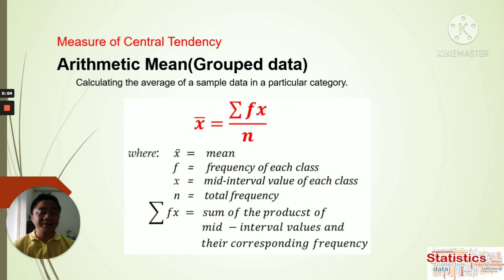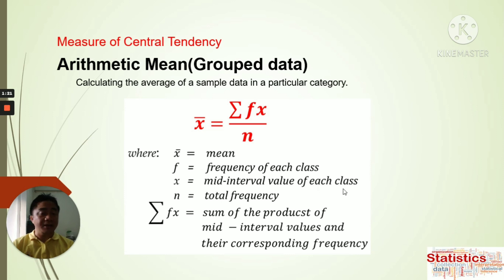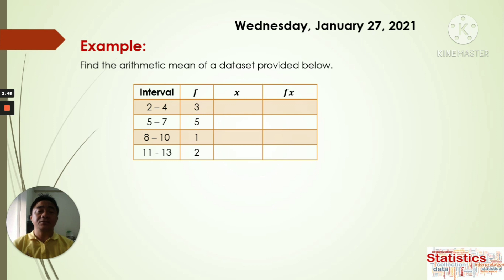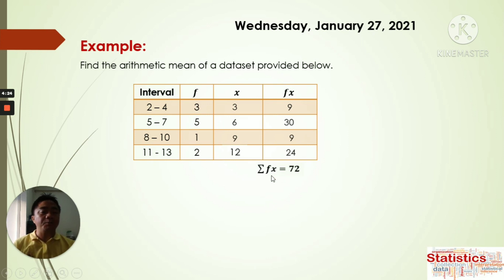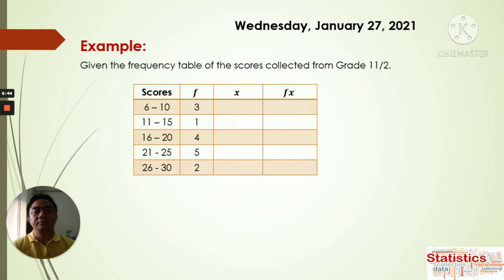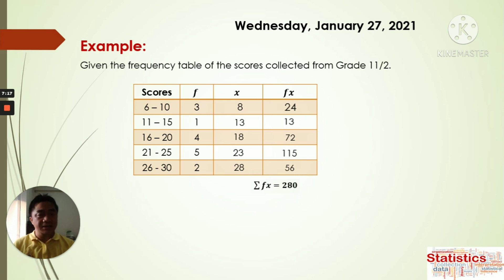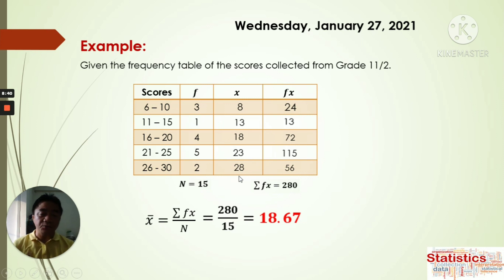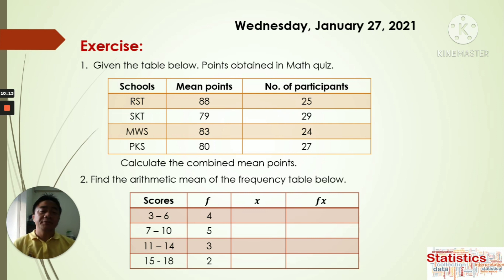Arithmetic Mean for Grouped data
In this video, I'm teaching how to find the Arithmetic mean for such grouped data.  Thank you.